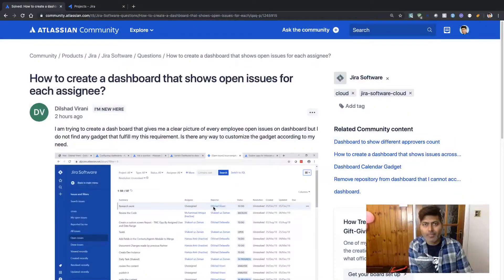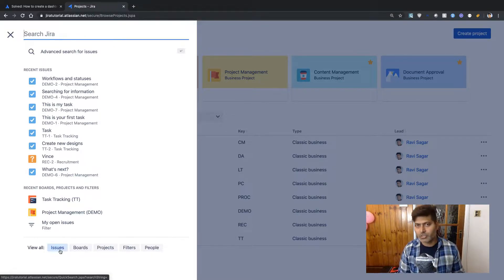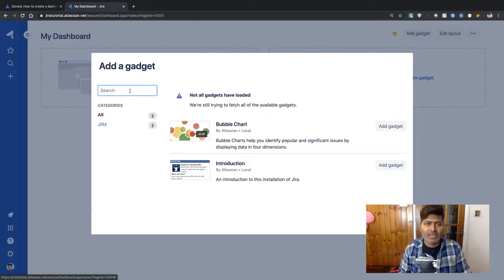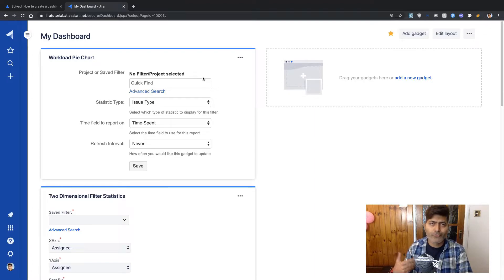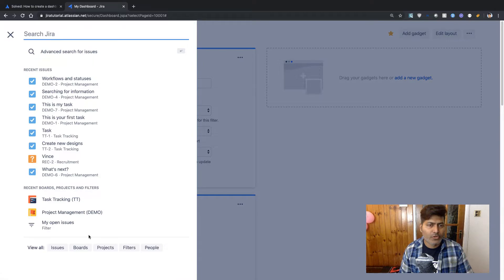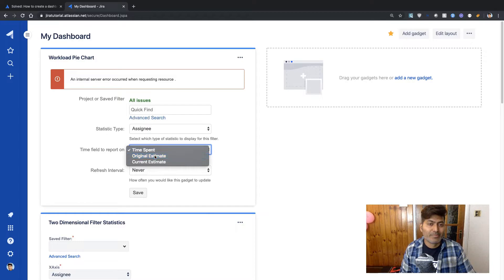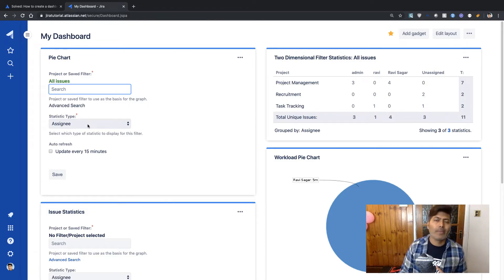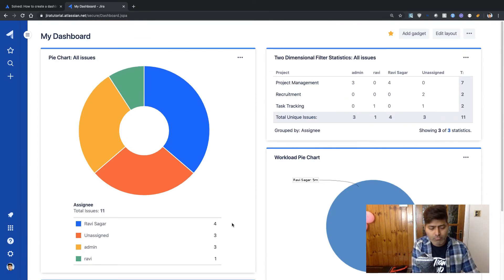GetAnswers - Find User Workload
Today let us understand how to find user workload in Jira using in built reports.

1. Jira Quick Start Guide (Book)
3. Jira 7 Guide for Administrators and Developers (Video course)
4. Jira 7 Essentials (Video course)

2. Algorithm Design and Analysis
5. Google Apps Script tutorials